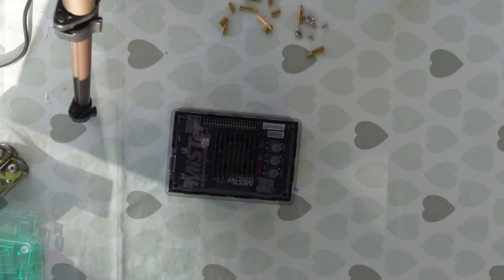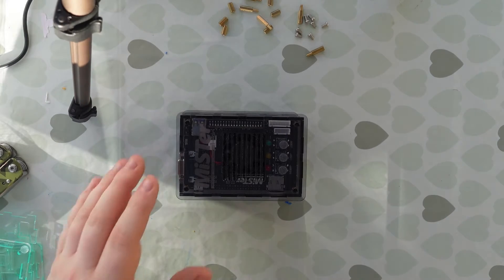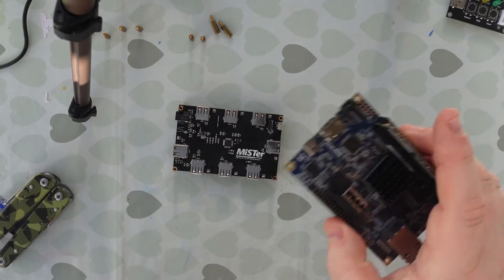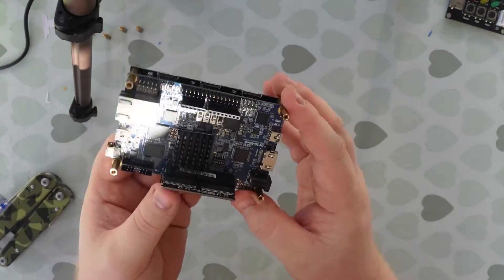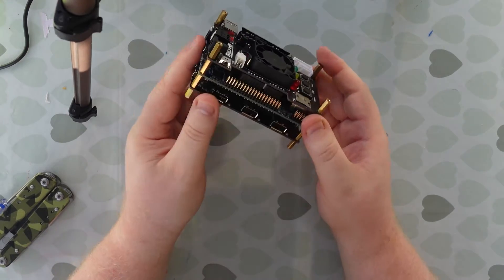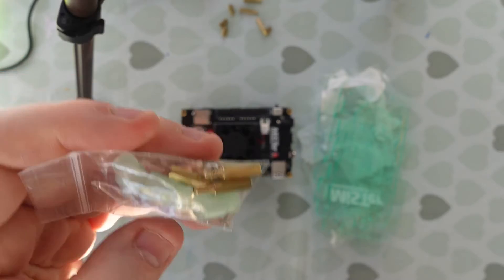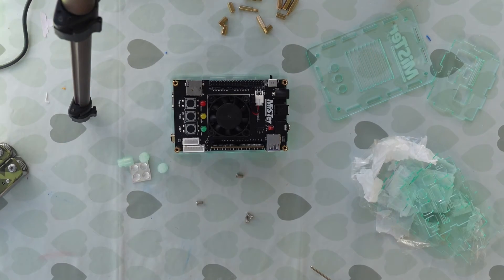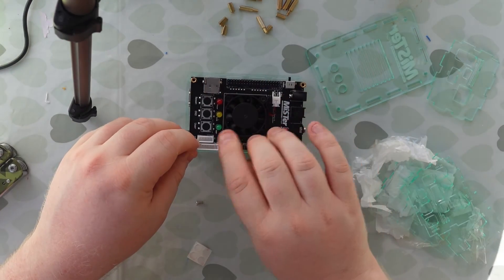Complete MiSTer Build, USB Hub and Digital I/O with Case. MiSTerFPGA.co.uk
This is a complete build video from start to finish for the USB Hub, Digital I/O and Case all

Parts List
USB Hub
128mb RAM module
Digital I/O Board
DE10- Nano (bought from Mouser.co.uk)
Mister Acrylic Case

Timestamps
0:00 Intro
1:40 USB Hub install
5:21 Digital IO Install
8:03 Adding a case